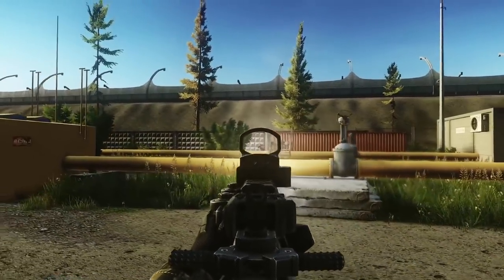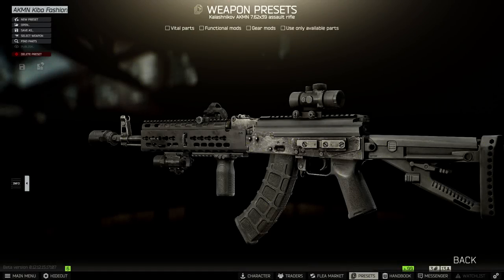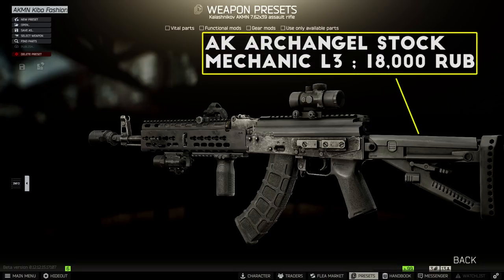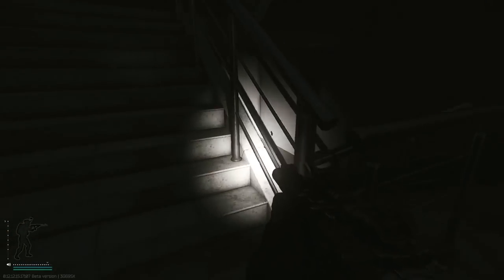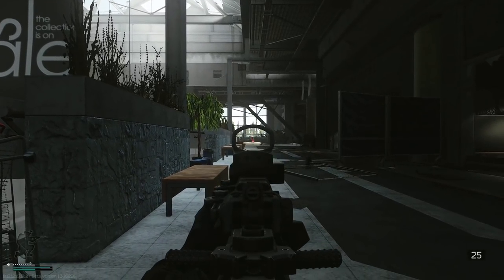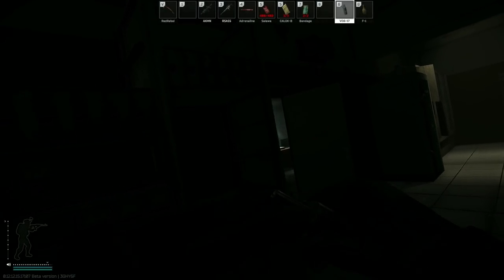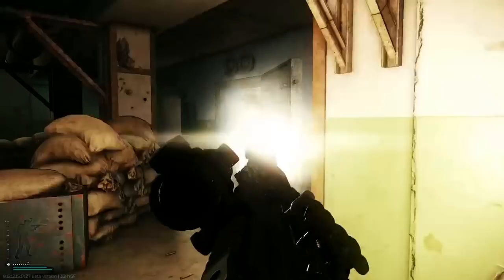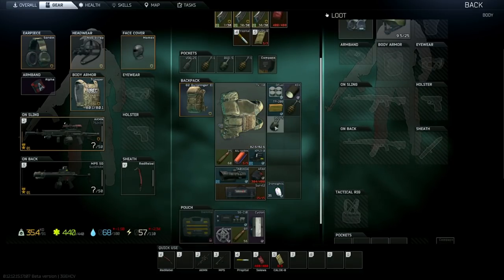The F A S H I O N Meta ; Builds and Gameplay - Escape From Tarkov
Hey everyone, and welcome to the channel for another Escape From Tarkov video, this time with the start of a series of videos I have planned for the channel covering simply IRRESISTIBLE fashion builds, focusing on looks above all else.

0:00 Intro
0:53 M4A1 Vypr Build
2:23 AKMN UFM Build
4:28 M4A1 Raids
9:54 AKMN Raids